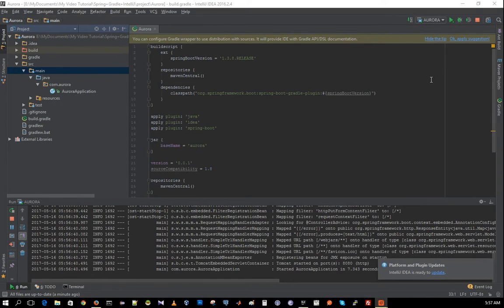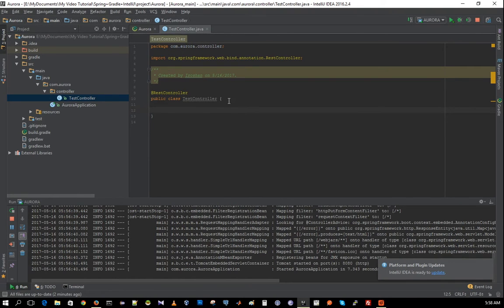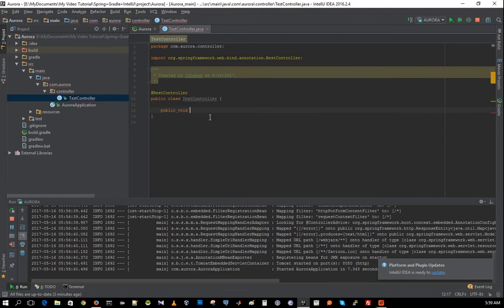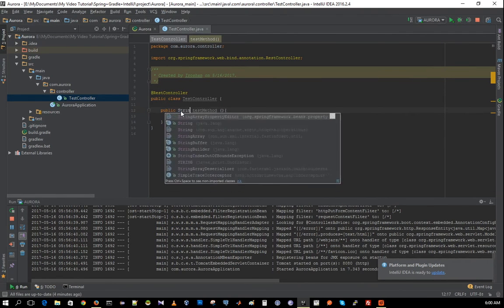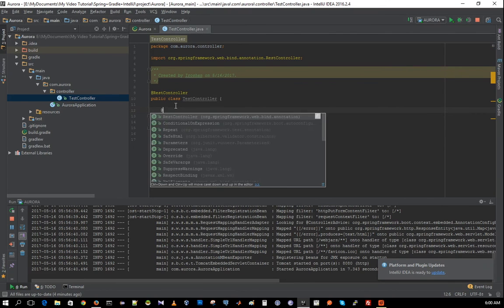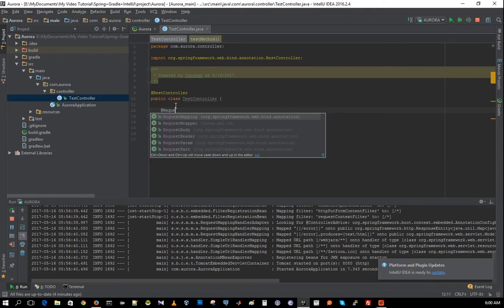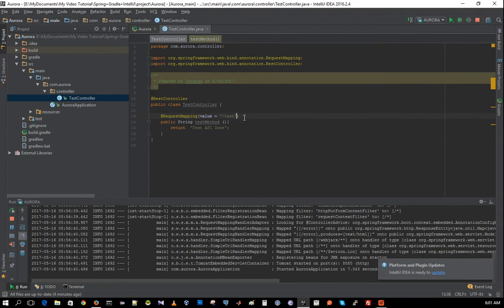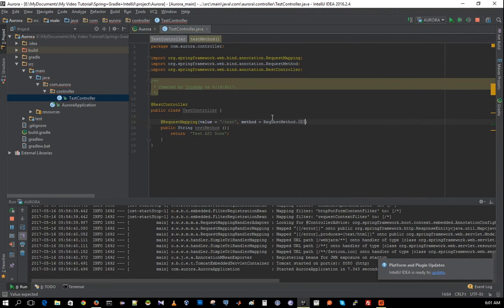Tutorial 03 Create REST API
Implementation of simple API end point will be discussed here.